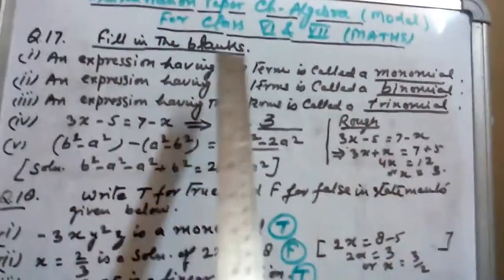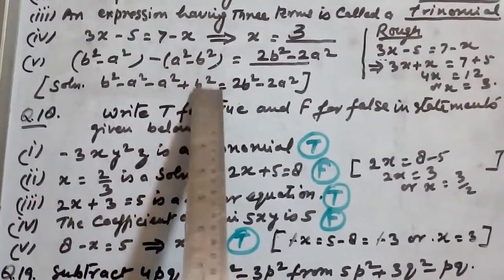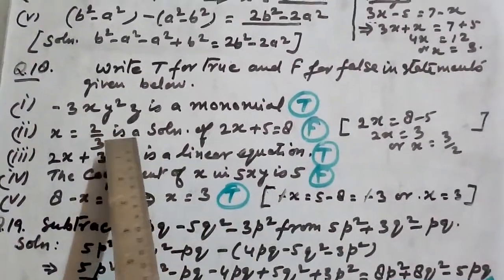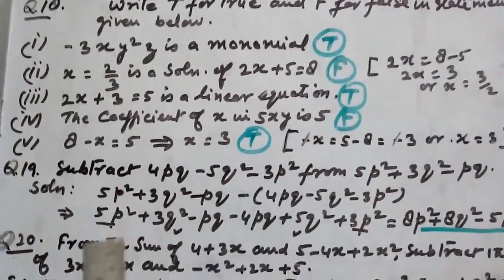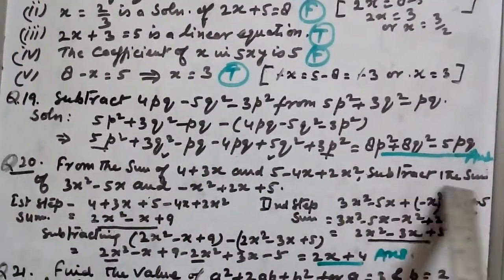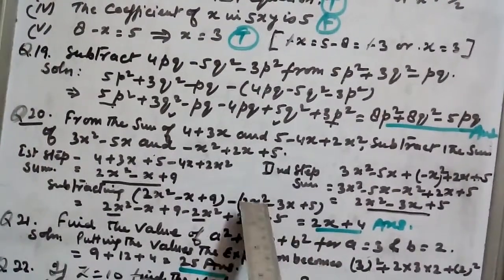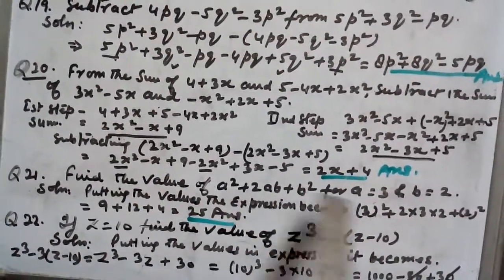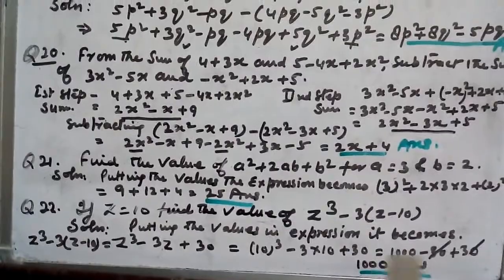Exam Model Paper, Ch-Algebraic Expressions, Class-6th,7th. Maths (in English), Part-3